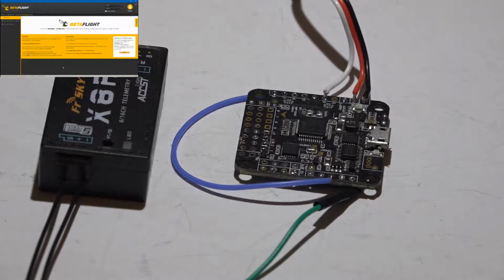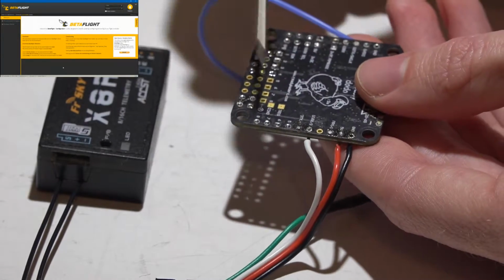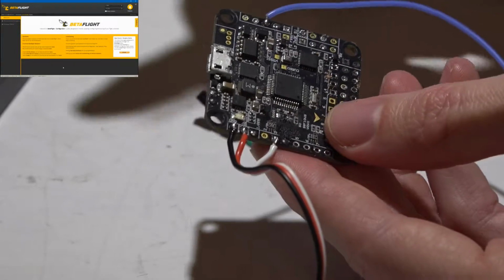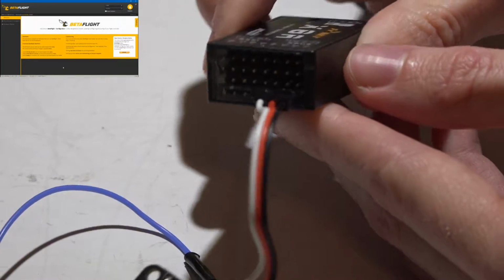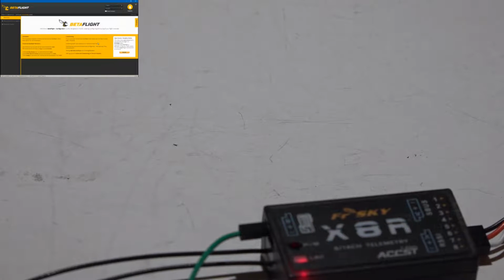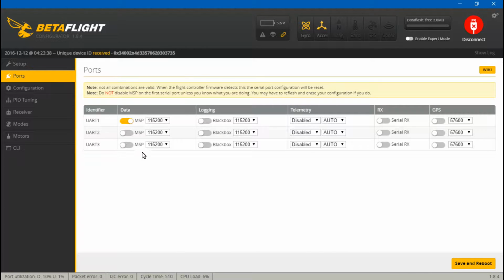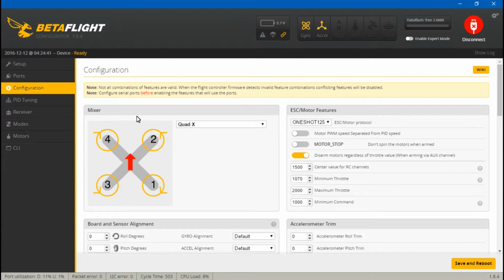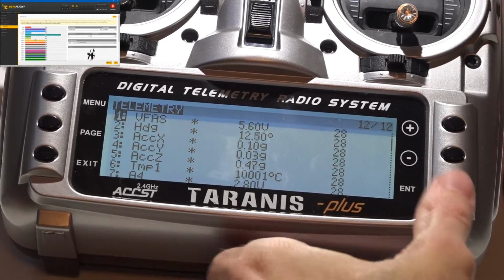Seriously Dodo & X8R: Connect & Telemetry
Here is how to connect your FrSky X8R receiver to the RMRC Seriously Dodo flight controller. I cover how to wire everything, set it up in Betaflight, and get telemetry working in the Taranis.